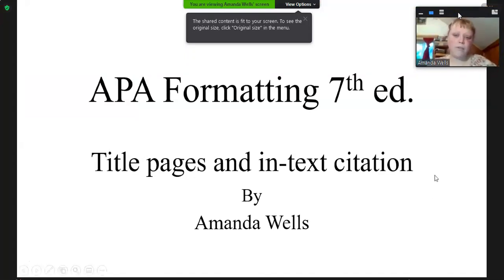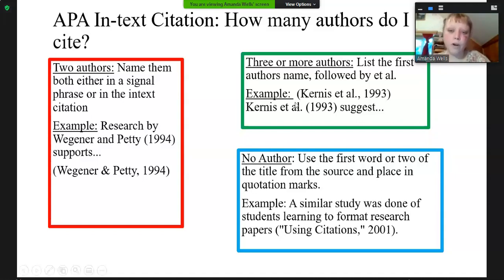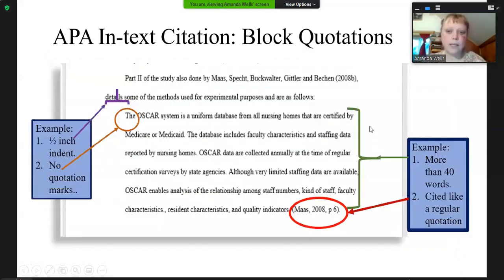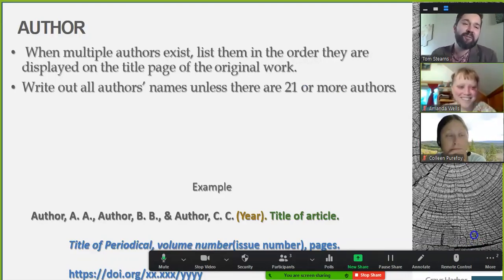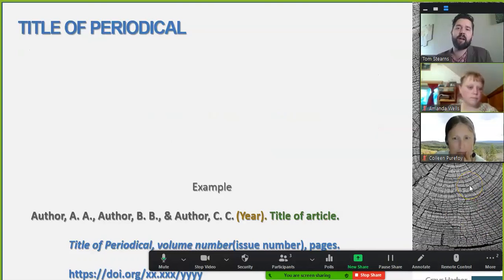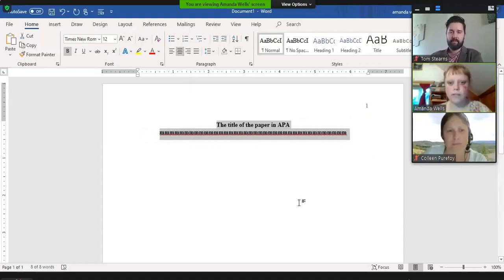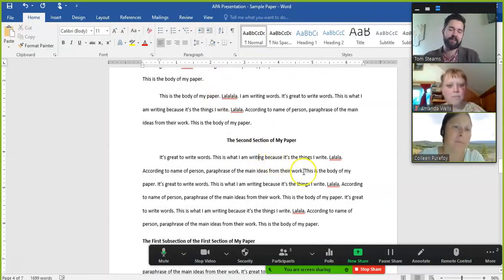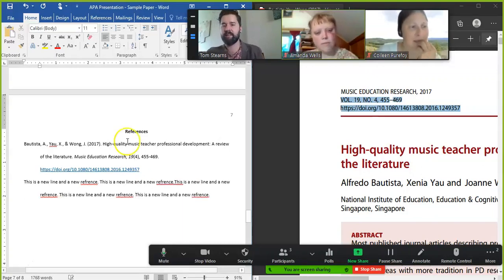APA Formatting - GHC Writing Center Workshop - October 6, 2020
After this workshop, you will be able to:
- format an APA title page
- cite your sources using in-text citations in APA format
- create a references list in APA format